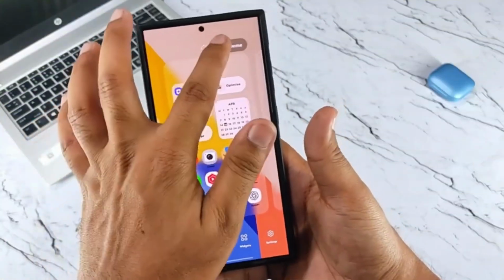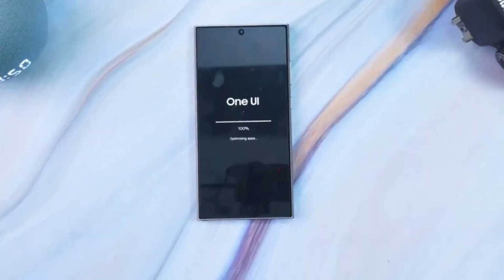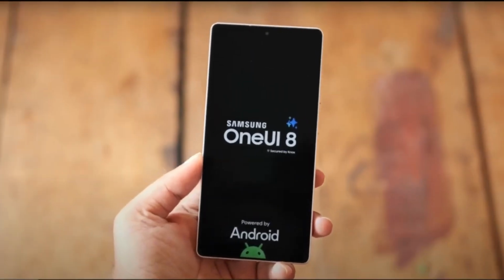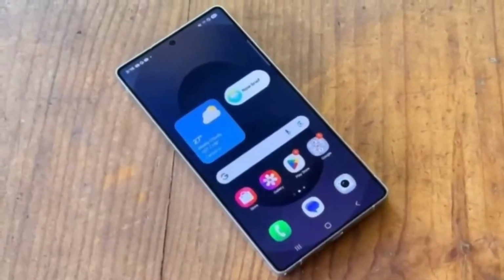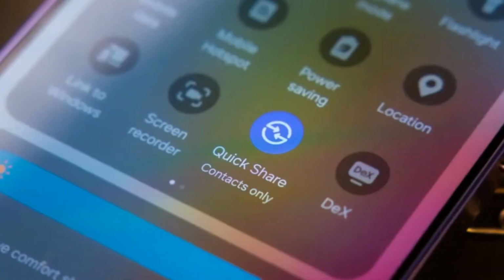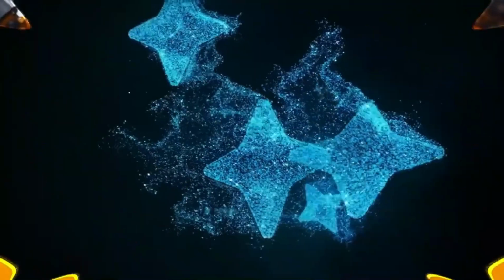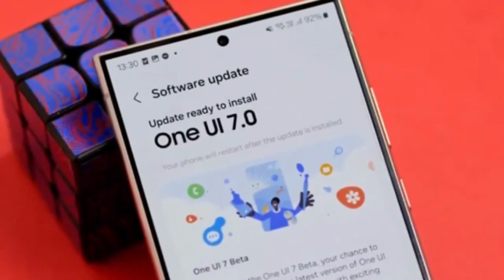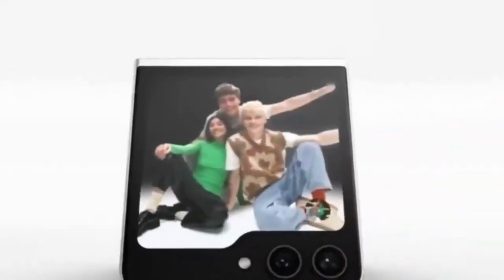Samsung One UI 8.0 Android 16 - OFFICIAL!!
Samsung Internet is getting a big design update with One UI 8! In this video, we talk about the new customizable background, cleaner interface, and easier navigation. Plus, find out when One UI 8 will start rolling out to Galaxy devices. Watch till the end for all the details!

PEACE!!